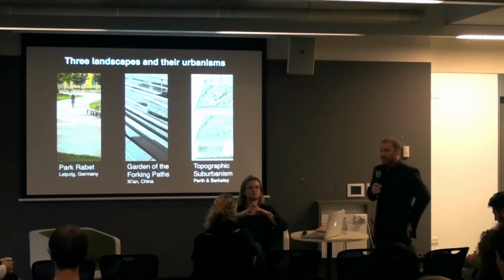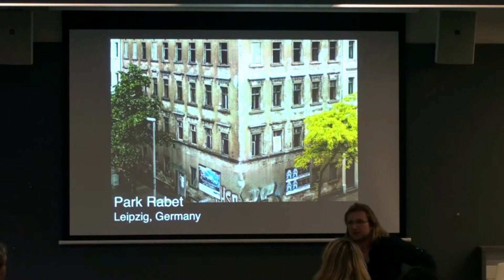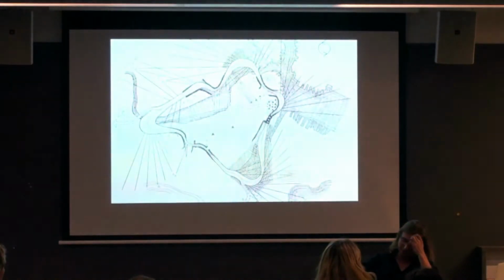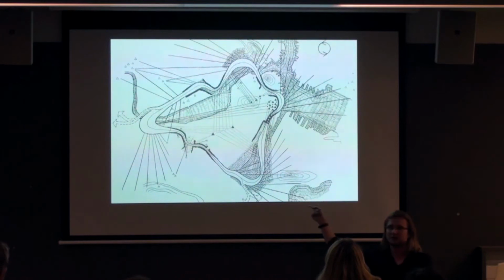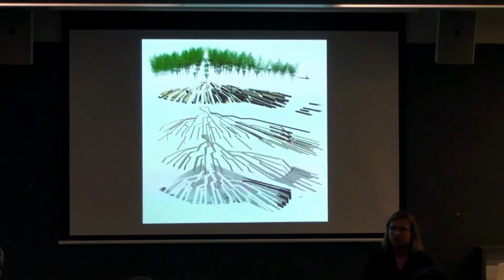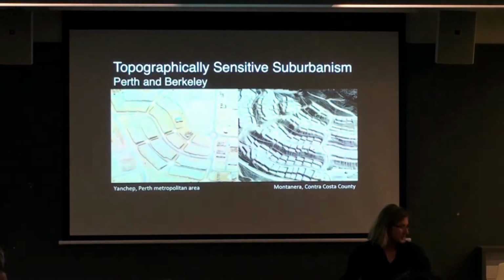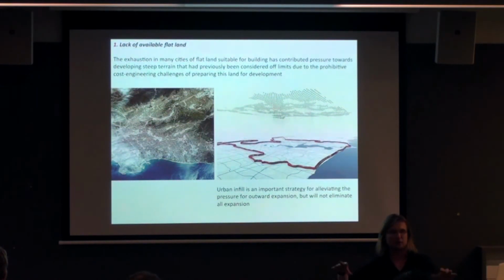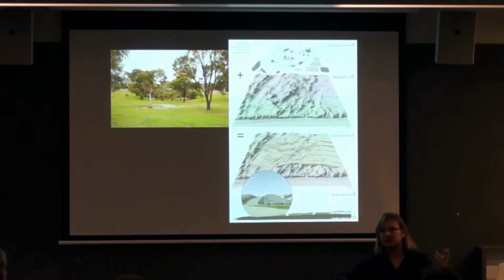UTS Architecture Public Lecture Series : Karl Kullman & Anthony Burke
27th of August 2014